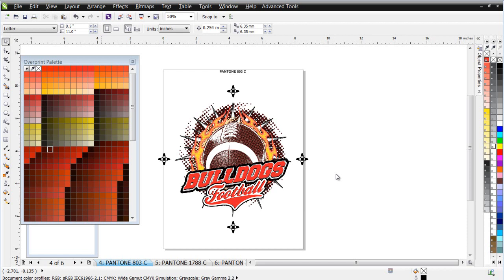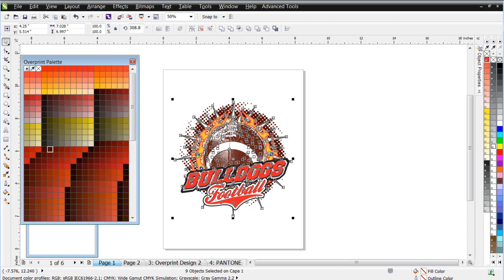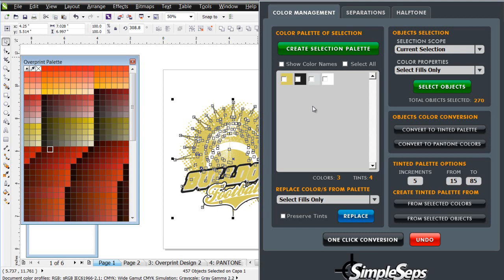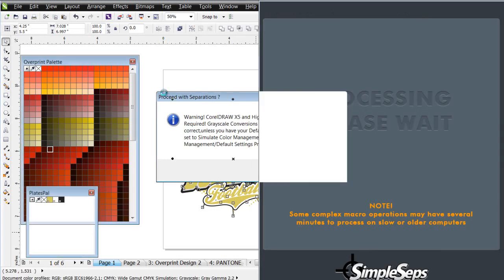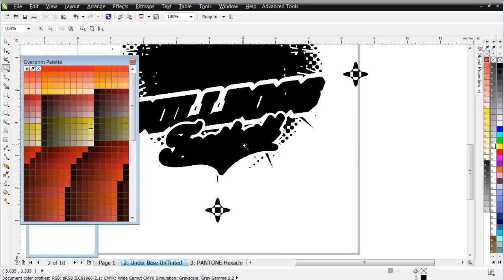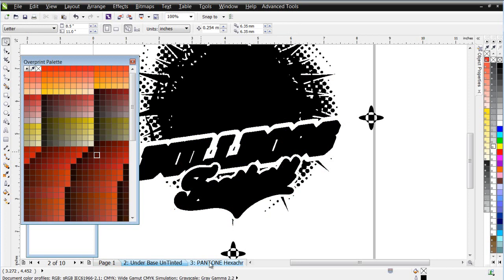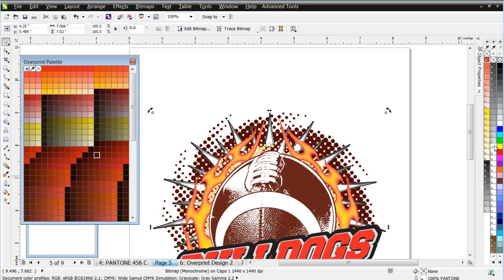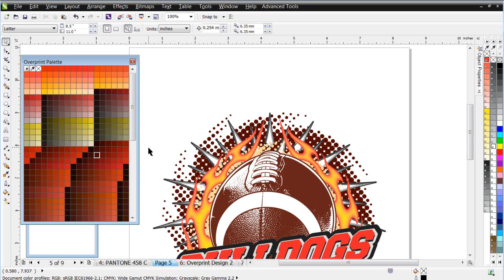SimpleSep Overprint white based and while color separations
This important video shows you to work around for color separating white bases and white highlights without having overprinting applied to your design.